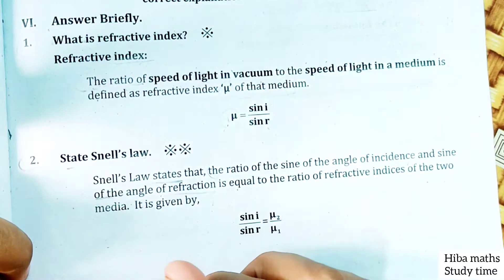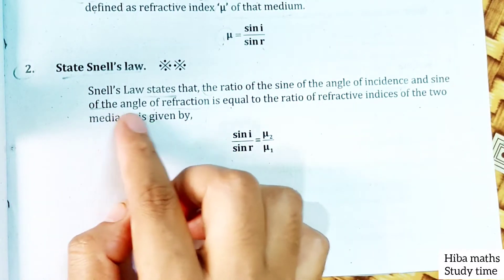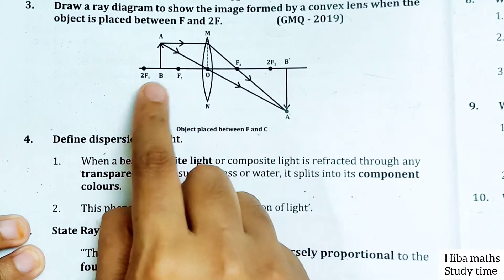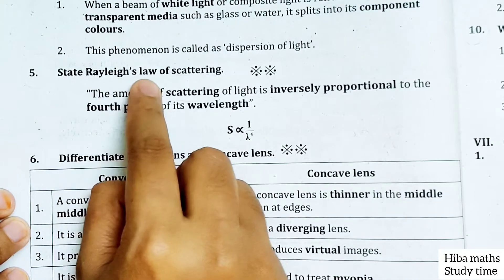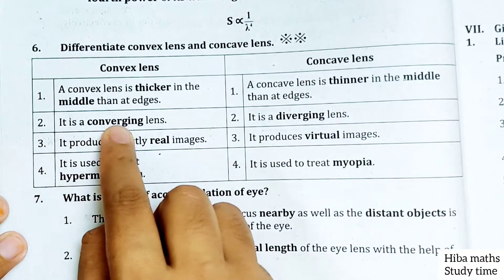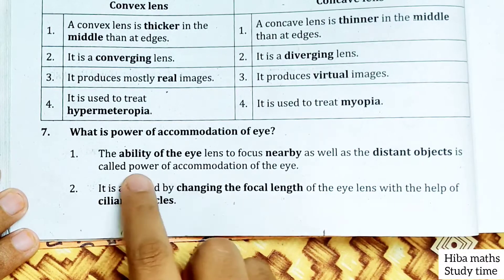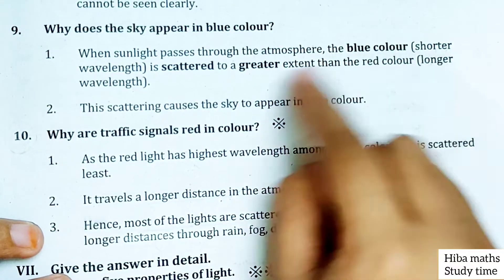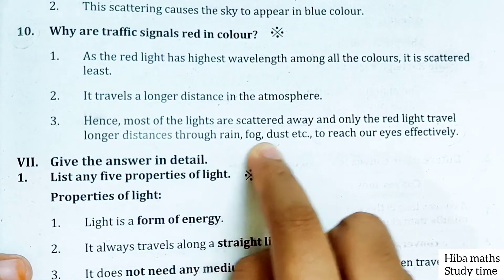10th physics | chapter 2 | briefly answers | Hiba maths study time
10th physics | chapter 2 | briefly answers | Hiba maths study time